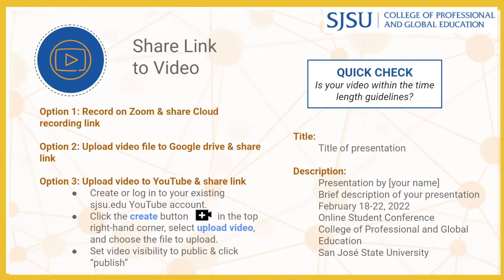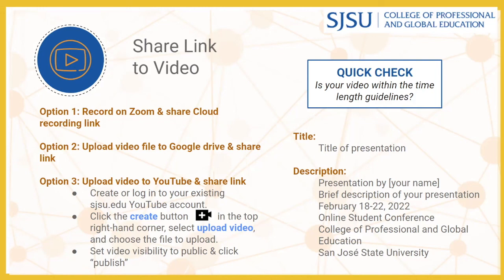Guide to Creating a Video Presentation for the 2022 CPGE Online Student Conference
This tutorial shares best practices for creating a pre-recorded online presentation for the 2022 Online Student Conference hosted by the College of Professional and Global Education at San José State University.

This video was produced with the support of the American Library Association Student Chapter at SJSU iSchool.